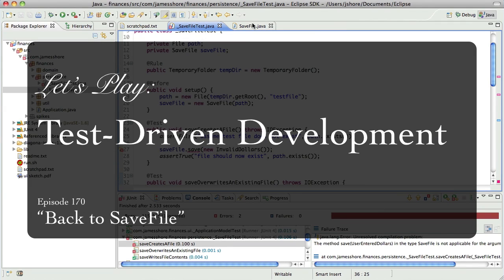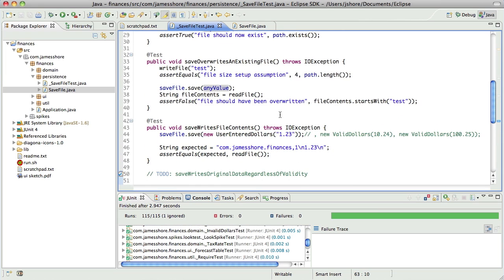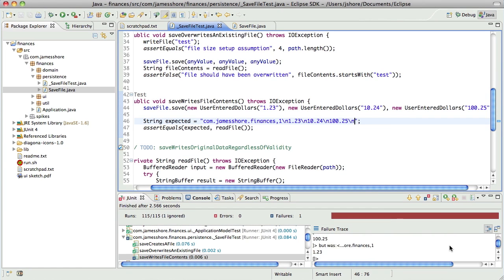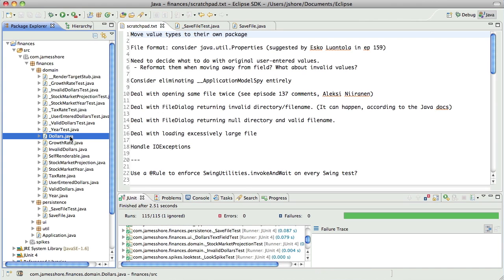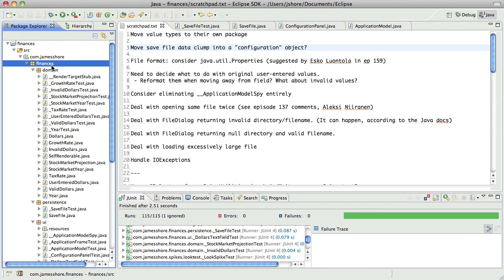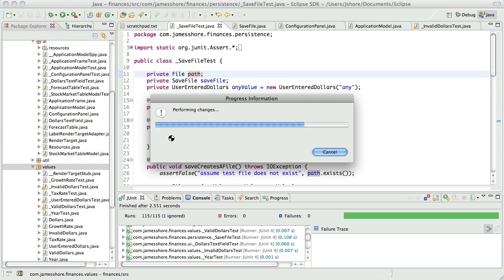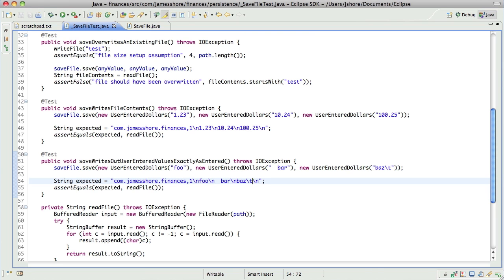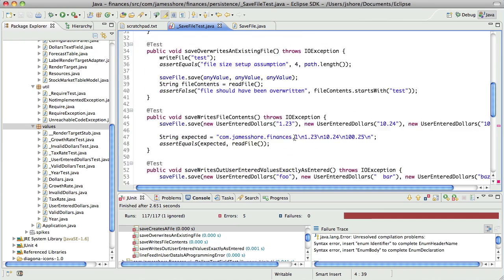Let's Play TDD #170: Back to SaveFile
Let's Play: Test-Driven Development. Episode #170: "Back to SaveFile."